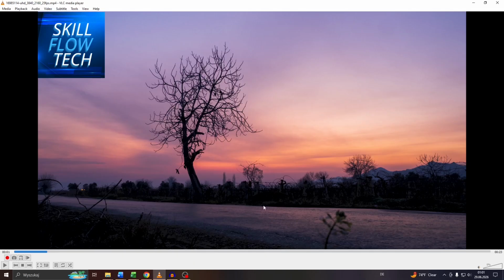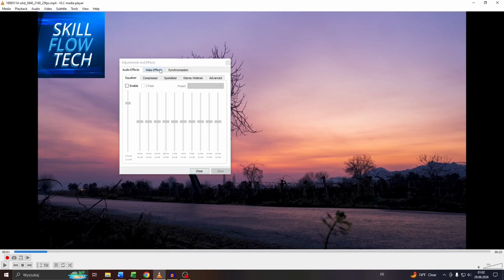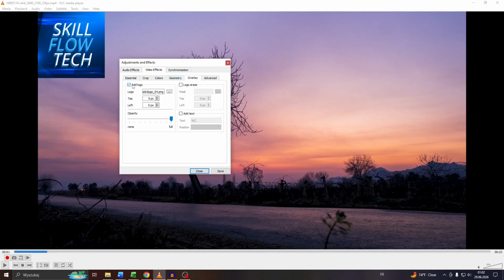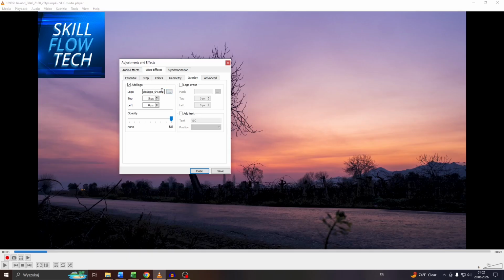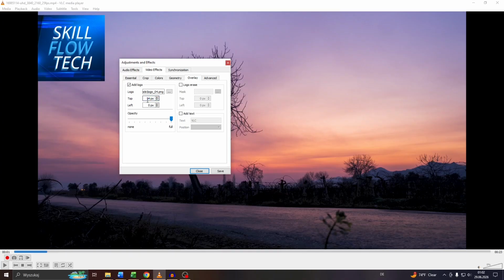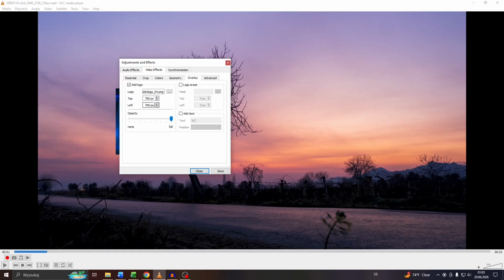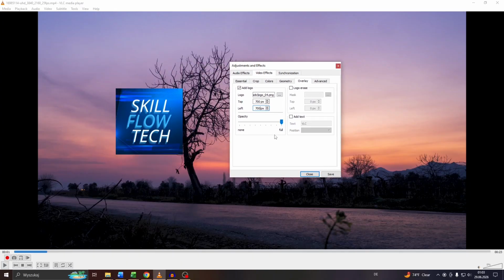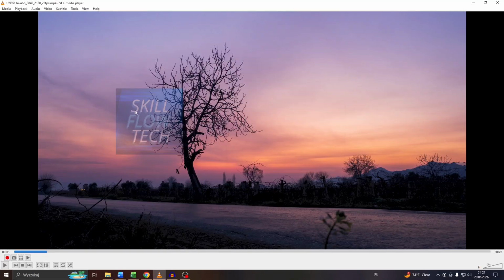How to Add Logo to Video in VLC — Step by Step VLC Media Player Tutorial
In this tech tutorial we explain how to add a logo to a video in VLC Media Player using the built-in video effects.

If you're interested in learning more about how to use the VLC media player you may learn how to use custom skins on VLC, too, in this tutorial